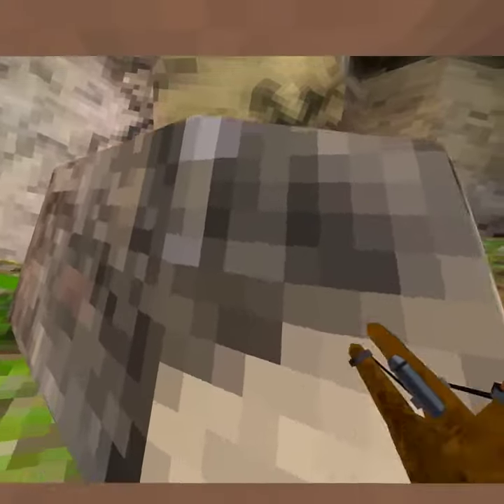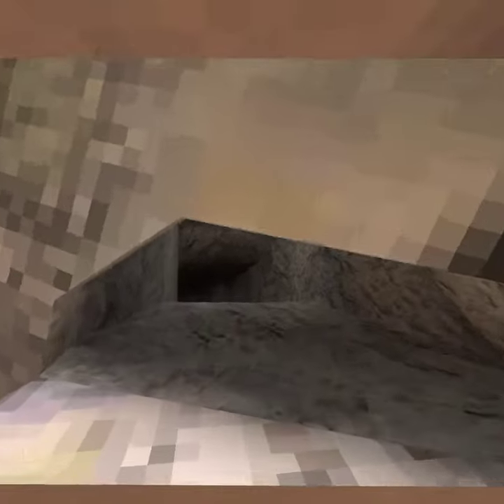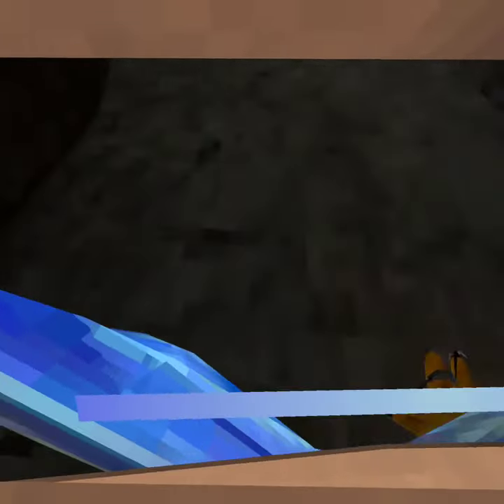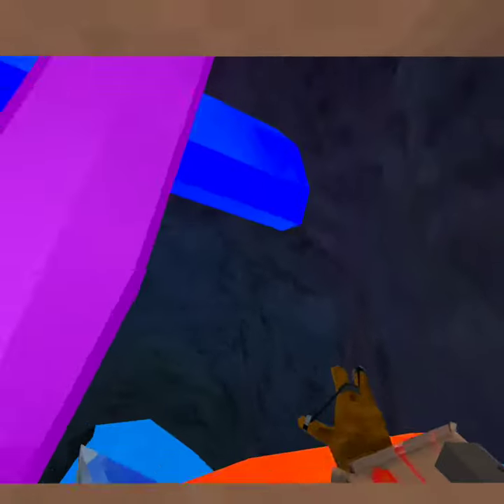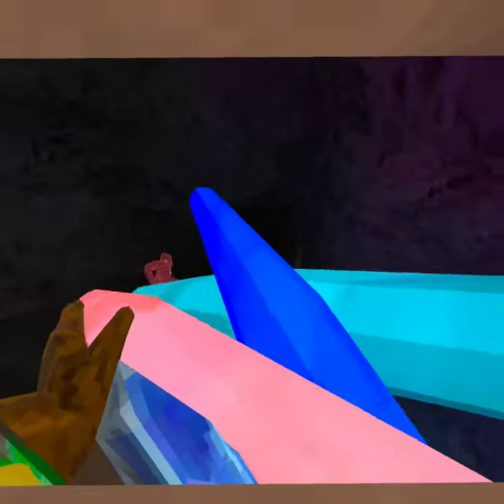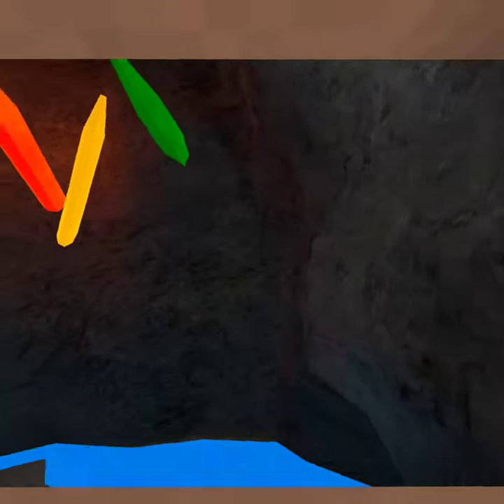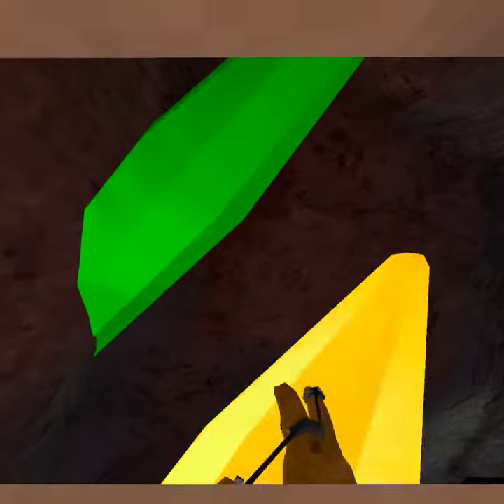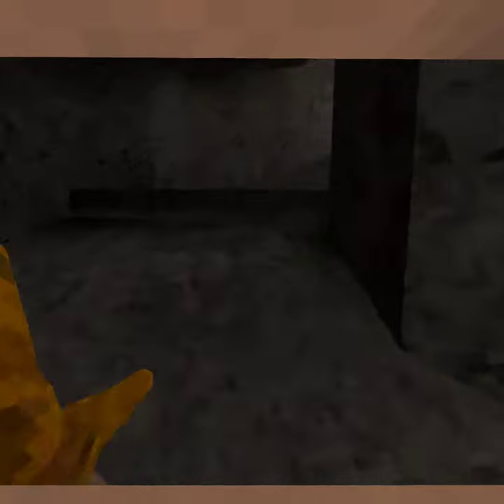OKAY SO THE SECRET TUNNEL'S CRYSTALS ARE DIFFERENT NOW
HOW DID I MISS THIS